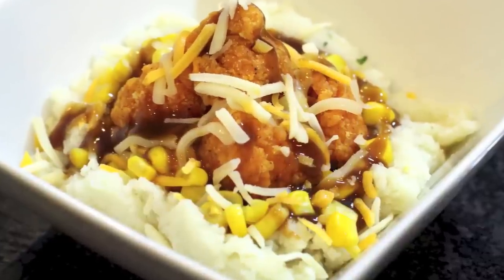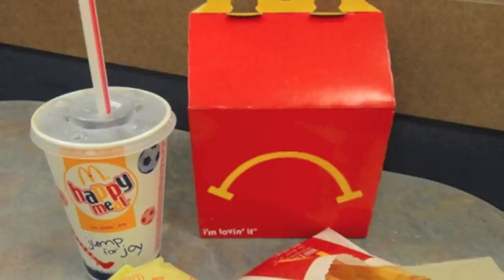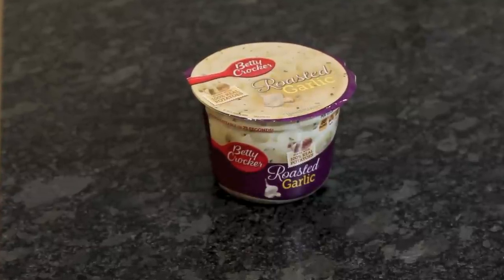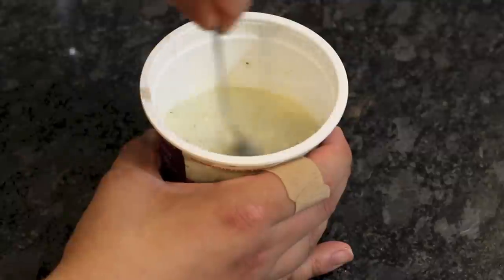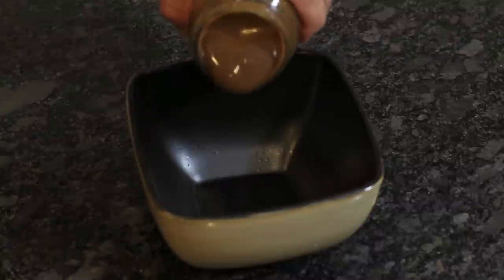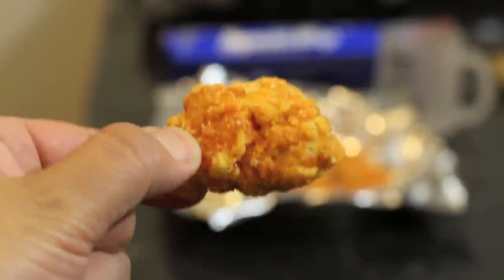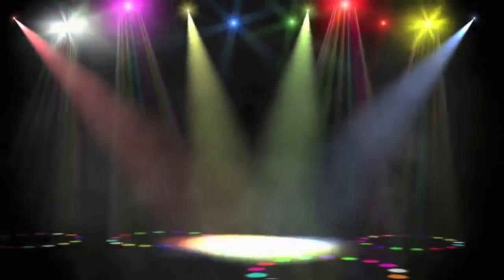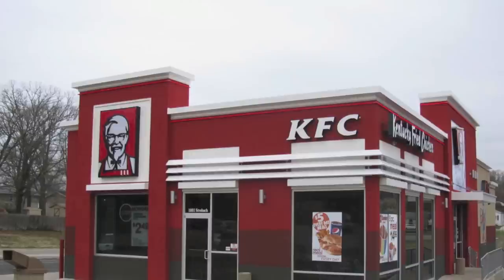Quick Meals: KFC Famous Bowl EASY made at home Recipe - HellthyJunkFood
This KFC Bowl is not labor intensive therefore not of the highest of quality.  This recipe is for the drunk lazy kid or family that wants to recreate the awesome famous bowl at home for hardly any expense or any time.  Enjoy!

460 Calories Per Famous Bowl

Ingredients:
2/3 Cup Roasted Garlic Mashed Potatoes - 160 Calories
1/8 Cup Whole Kernel Sweet Corn - 15 Calories
3oz [85g] Perdue Popcorn Chicken - 160 Calories
1/4 Cup [60ml] Home Style Beef Gravy - 25 Calories
1/4 Cup Three Cheese Blend - 100 Calories

Directions:
If you're using the entire can, microwave the corn & gravy for about 3 minutes in a microwaveable safe dish.
The Betty Crocker thing I found was so simple.  No milk or butter required, just water.  I might advise that this stuff clearly isn't as healthy as fresh ingredients, but this recipe is simple to make the KFC thing at home, quickly and cheap.  Oh and it is healthier than eating KFC's.
I baked the chicken according to the directions.  There shouldn't really be directions for this recipe.  Just buy the stuff in the picture above and your good to go!
To layer the KFC Famous Bowl properly, it must go in the following order:
Mashed Potatoes
Gravy
Corn
Chicken
Cheese
Gravy

Nutrition Facts
Serving Size 1 Famous Bowl
Calories                460
 Total Fat             18.1g
Saturated       5g
Trans               0g
Cholesterol           25mg
Sodium                 1255mg
Potassium            580mg
Sugars                  3.2g
Protein                 30g